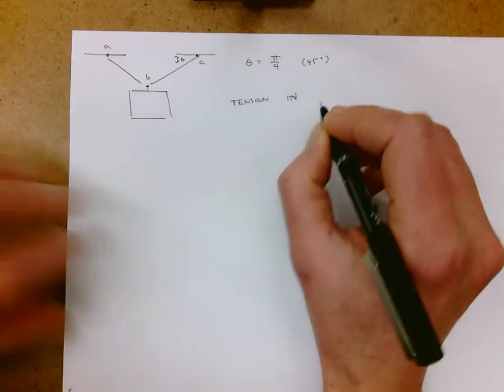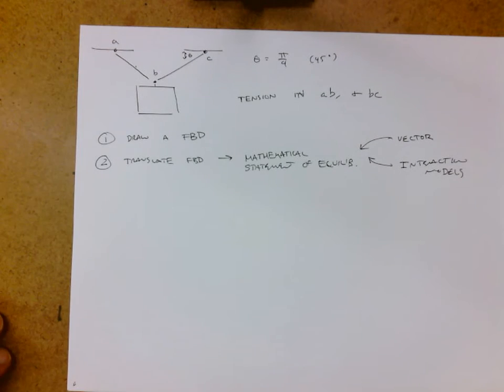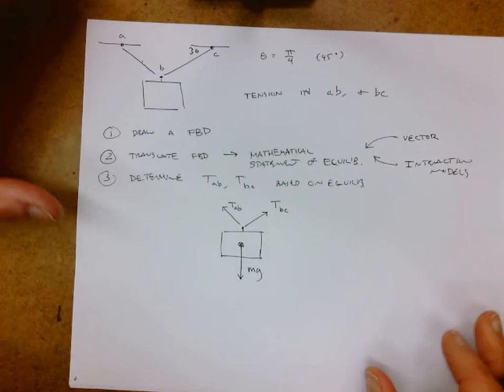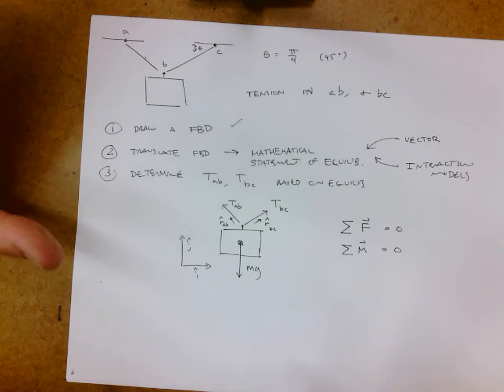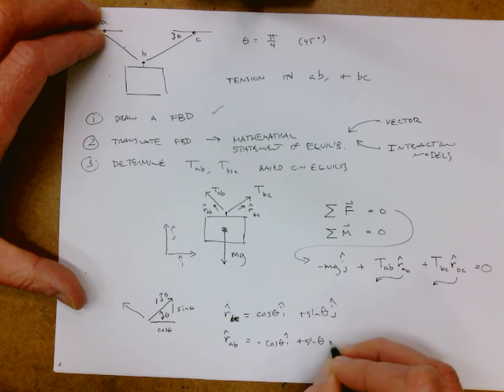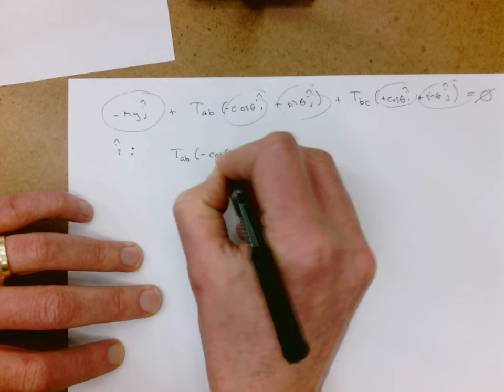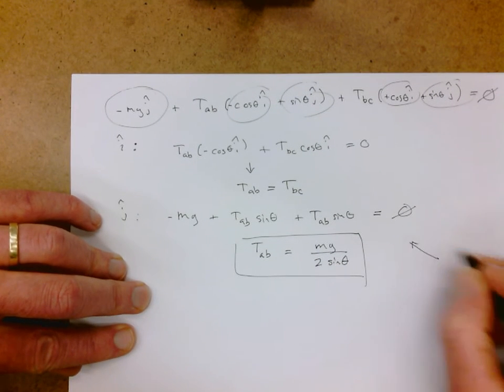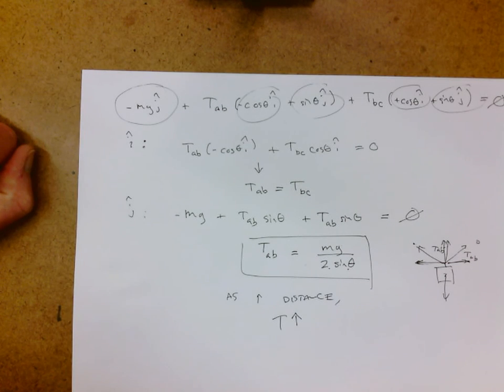Interactions 2.2.1 - Example Walkthrough